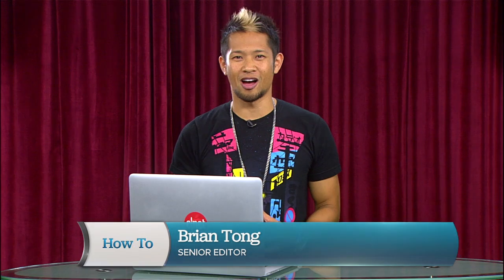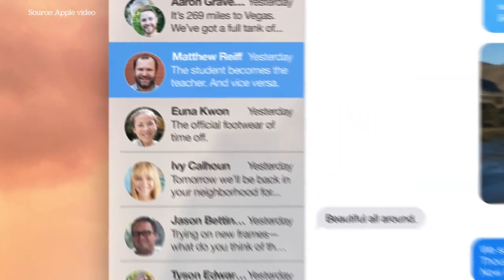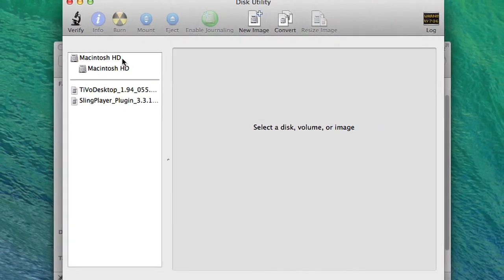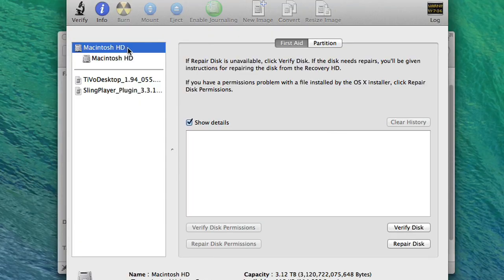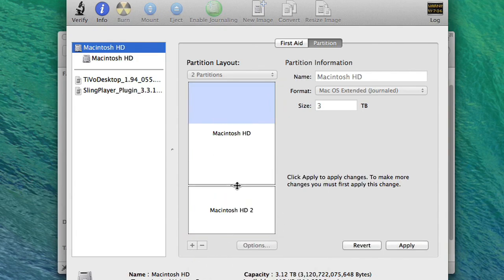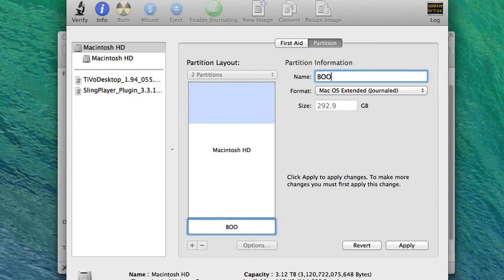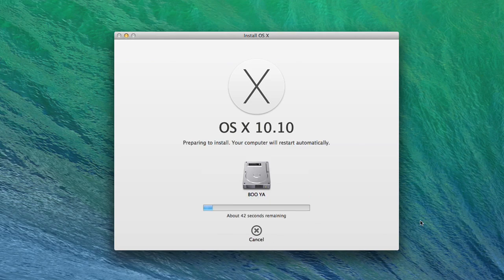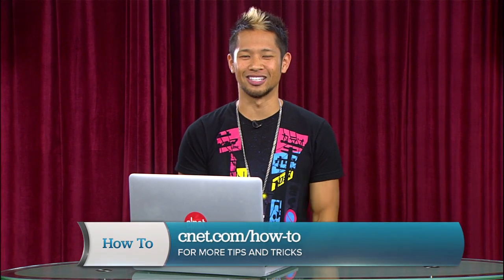CNET How To - Partition your hard drive to install the OS X Yosemite Beta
You shouldn't be using the OS X Yosemite Beta as your primary operating system, so Brian Tong shows you how to partition your Mac's hard drive.